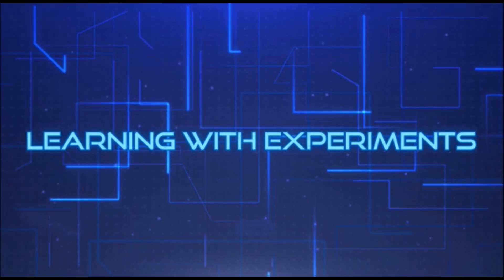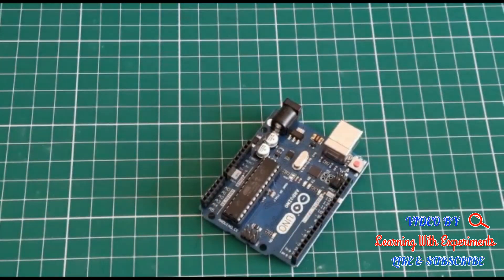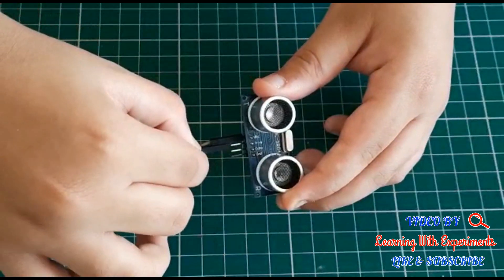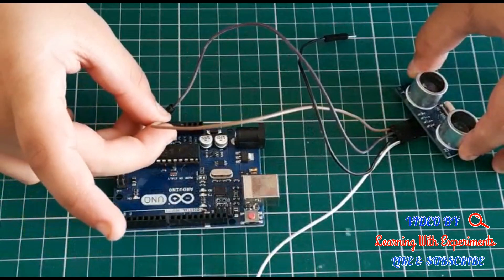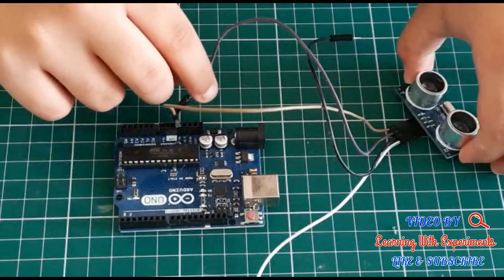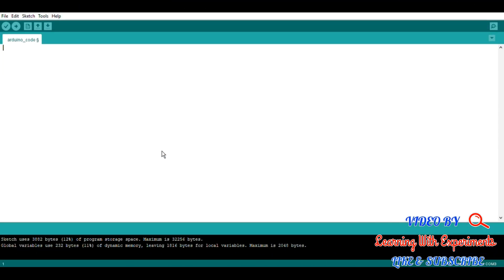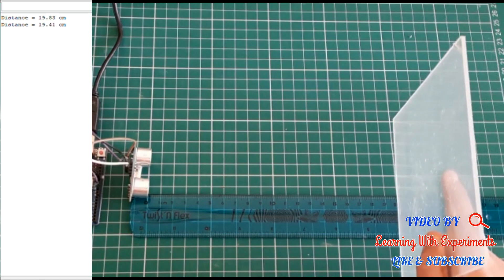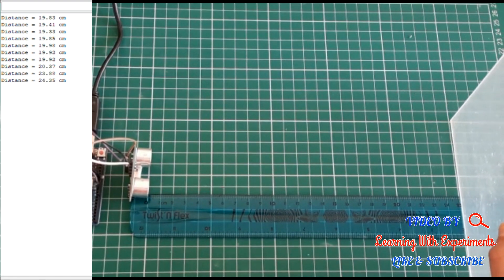How To Measure Distance Using Arduino | # DIY # LWE | School Science Project for class 6th and 7th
Distance Measurement Using Arduino - Perfect Project for School/Science fair

Hi, I am your friend Parth. Normally we use ruler to measure distance. But do you know distance could also be measured using ultrasonic sensors and Arduino. This same concept is used in reverse gear sensors in a car.

This is an easy DIY project that can be set up in a few minutes. All you need is an Arduino, Ultrasonic sensor, and a laptop.

# Components required

1) Arduino uno
2) Ultrasonic sensor
3) Boya Recorder
4) Connectors